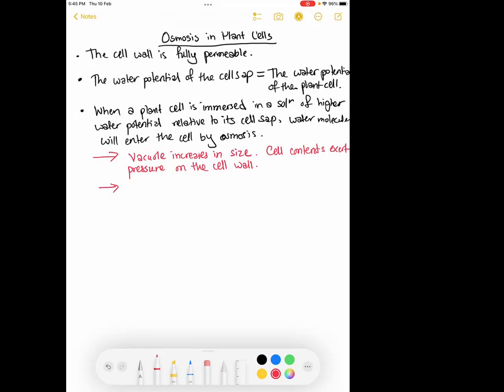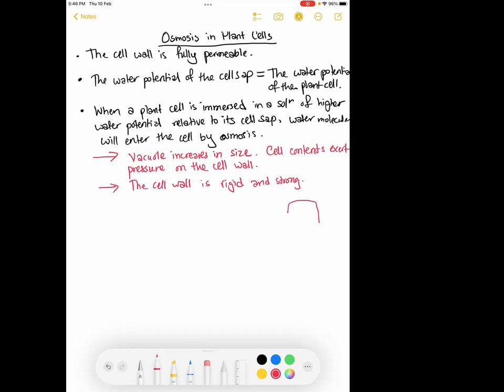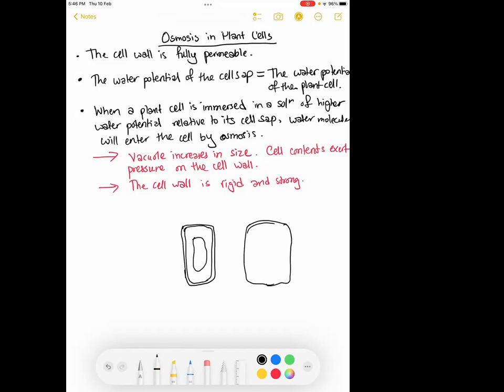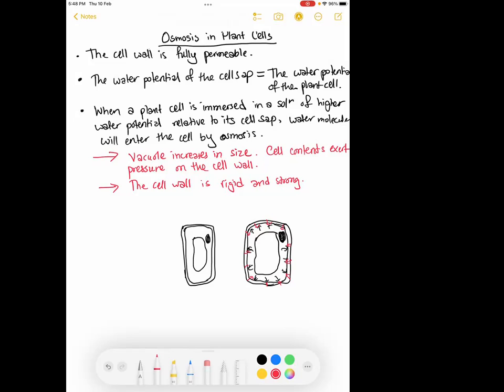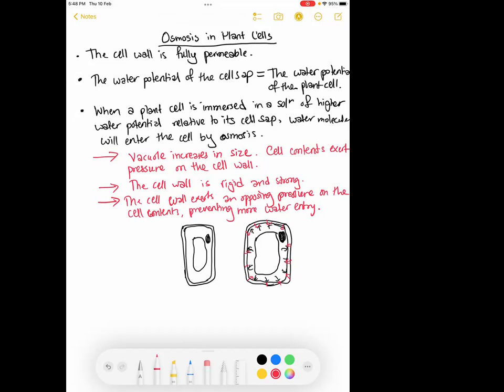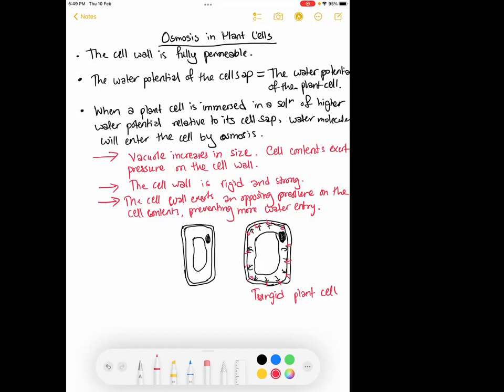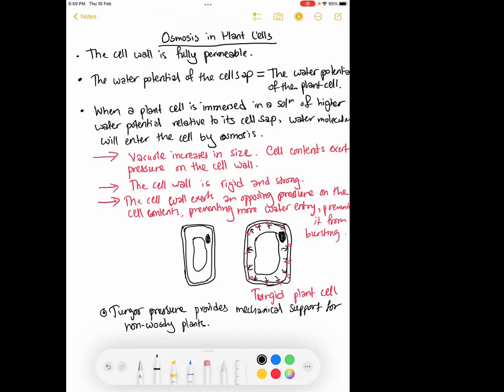O Level Biology - Diffusion, Osmosis, Active Transport & Enzymes - Video#2